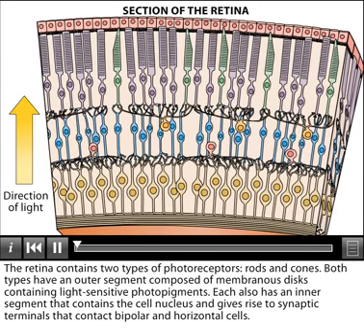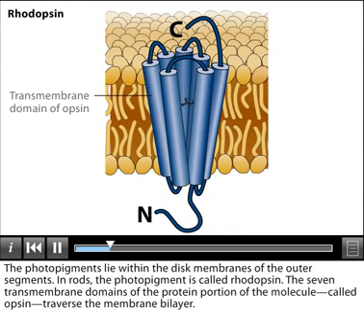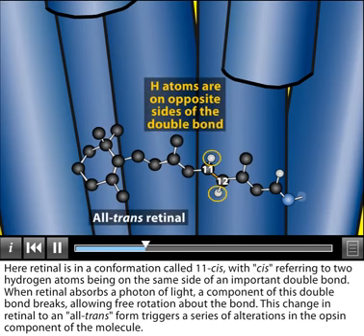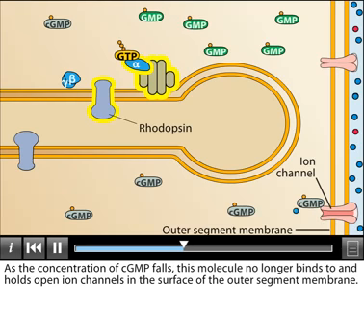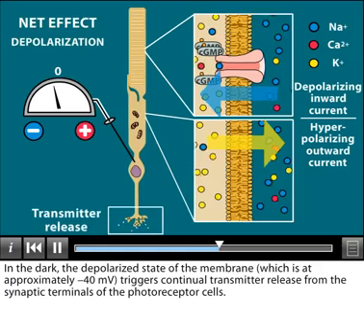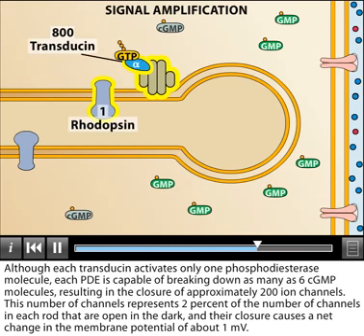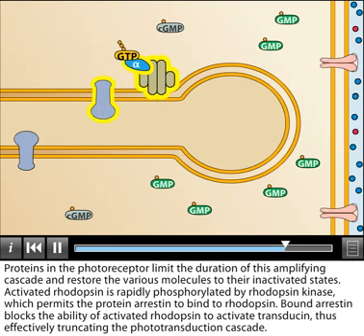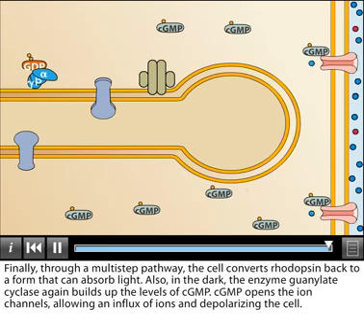MASTERs physiology-photo transduction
Easy way to learn MBBS topics